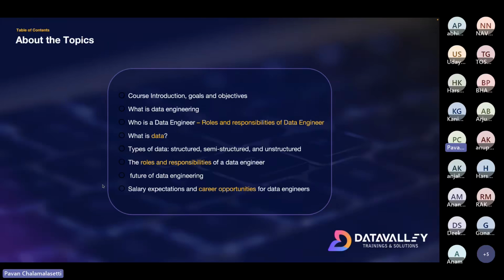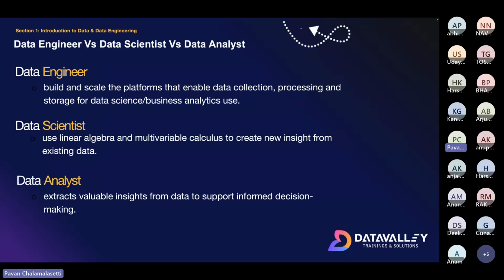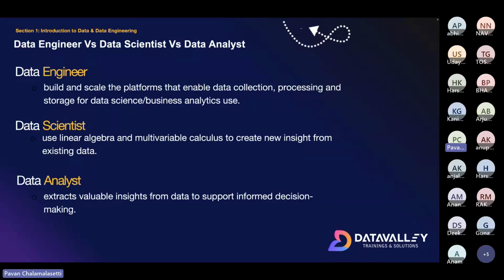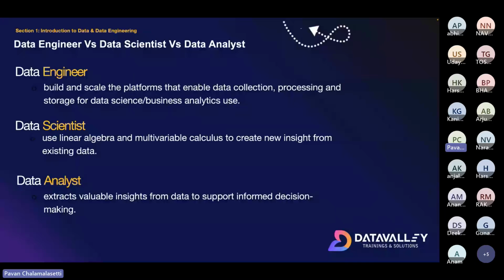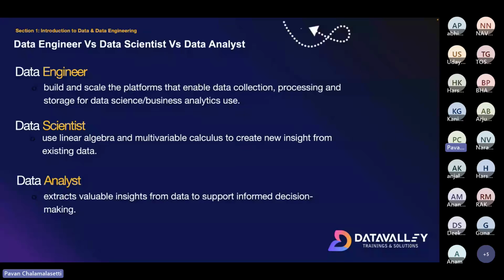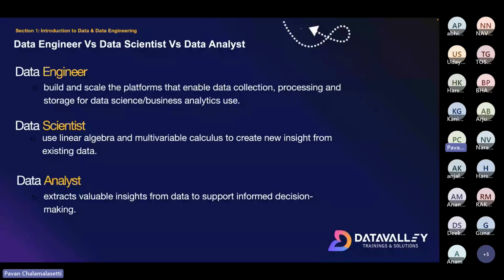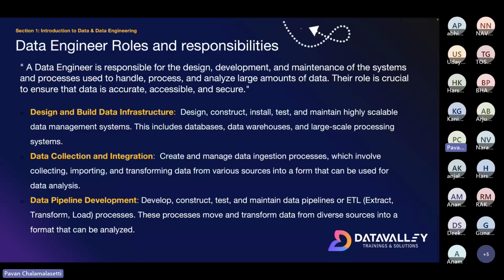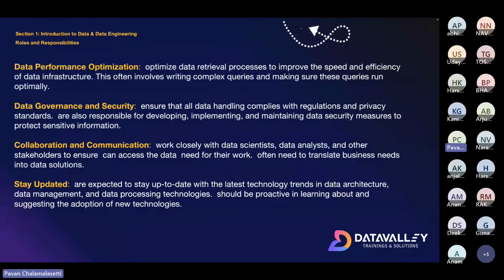Become A Data Engineer | Data Engineering Primer | Data Engineering Course | Datavalley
In this video, we provide a comprehensive introduction to data engineering. Dive into the world of data engineering with this comprehensive introduction. Learn the basic definition and  Whether you're a beginner or aspiring data professional, join us to discover how data engineering plays a pivotal role in unlocking the full potential of data-driven decision-making and shaping the future of technology.

💡💻 Understanding data engineering is crucial for unlocking the value of data and enabling data-driven decision-making in organizations. Data engineers play a vital role in building robust and efficient data pipelines, ensuring data quality and availability, and empowering data scientists and analysts to extract insights from the data.

🎓 Don't miss out on this informative introduction to data engineering.